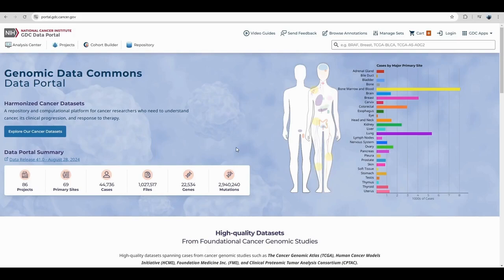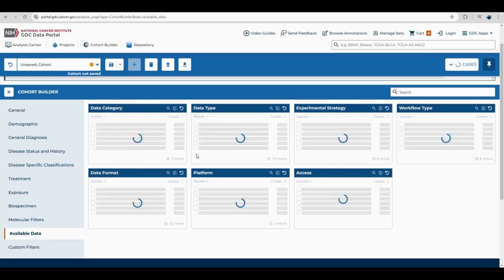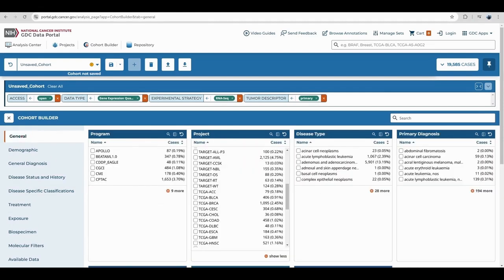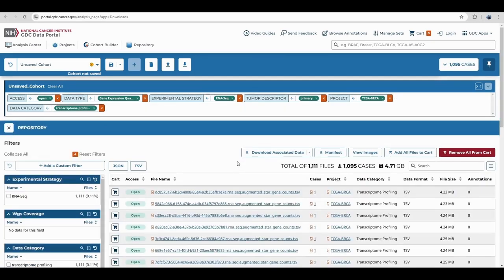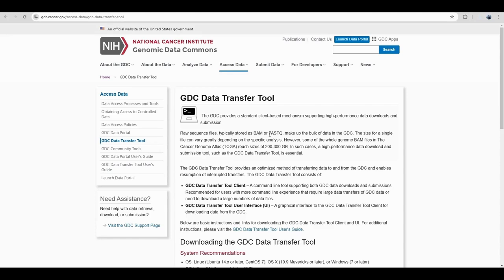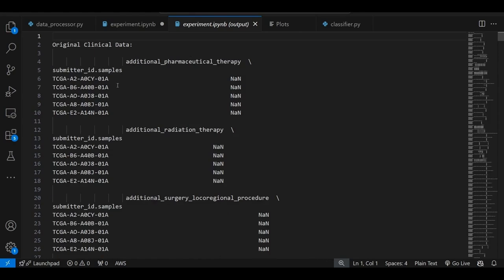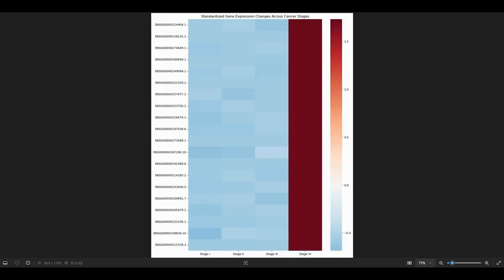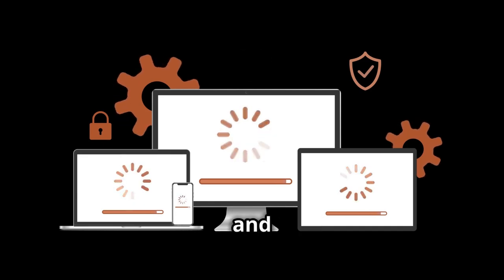The Cancer Genome Atlas Database (TCGA)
Analysis of Breast Cancer Biomarkers using TCGA BRCA Dataset
Dataset Information:
• Dataset: The Cancer Genome Atlas Breast Cancer (TCGA-BRCA)
• Source: National Cancer Institute's Genomic Data Commons (GDC)
• The TCGA data is publicly available and can be used for research purposes
Key Analysis:
• Sample size: 1,094 breast cancer patients
• Features analyzed: Gene expression patterns across cancer stages
• Identified: 20 potential biomarker genes
• Methods: Principal Component Analysis, Statistical Testing, Expression Analysis
References:
1. The Cancer Genome Atlas Network. (2012). Comprehensive molecular portraits
of human breast tumours. Nature, 490(7418), 61-70.
2. Grossman, R. L., et al. (2016). Toward a Shared Vision for Cancer Genomic Data.
New England Journal of Medicine, 375(12), 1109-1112.